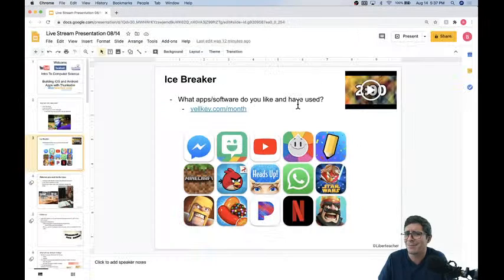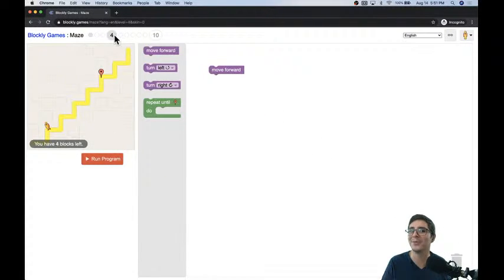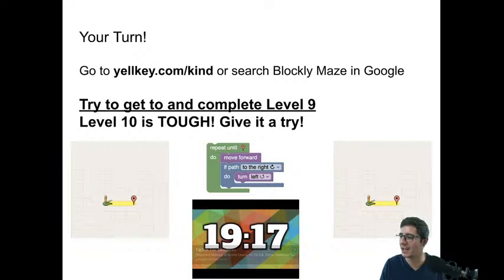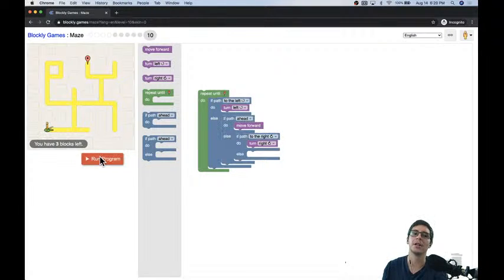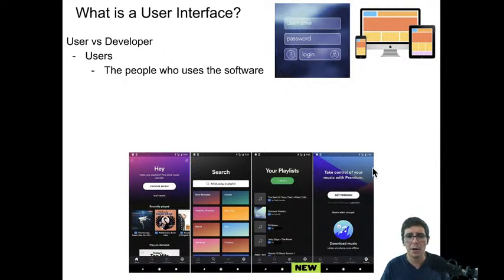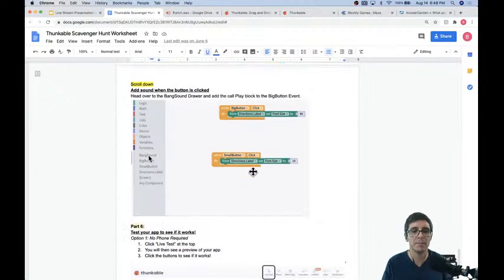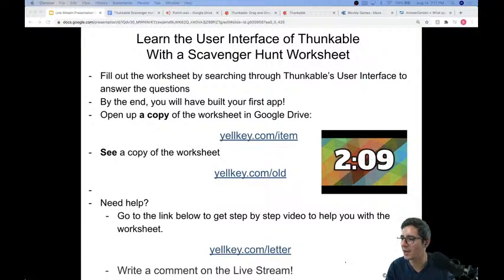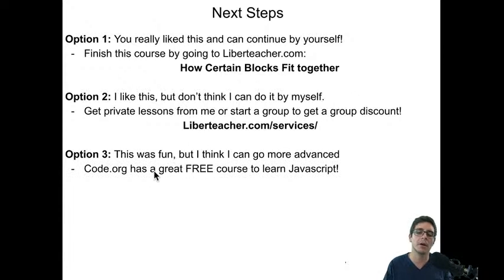Learn Computer Science for Complete Beginners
Code will be on the Live Stream